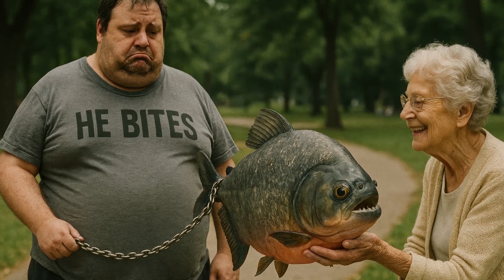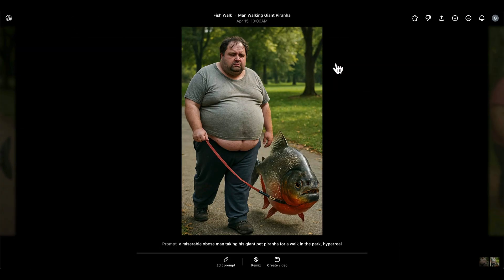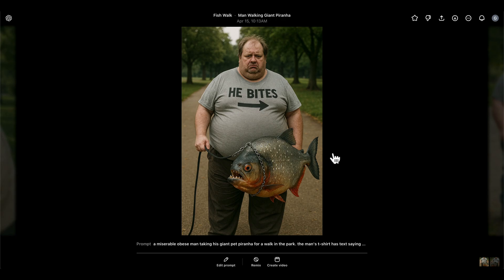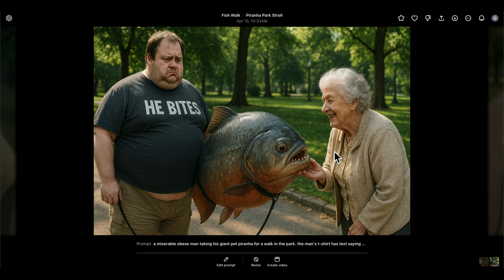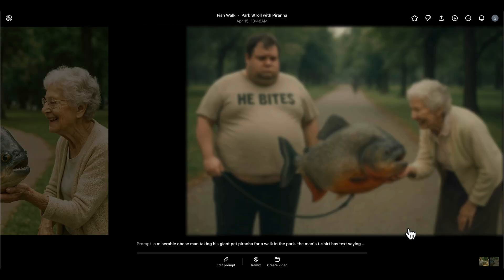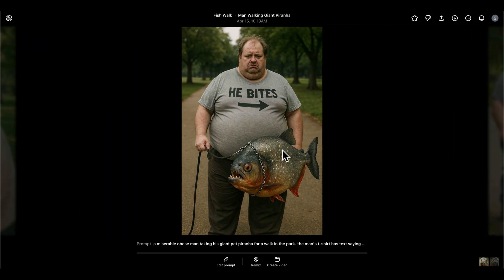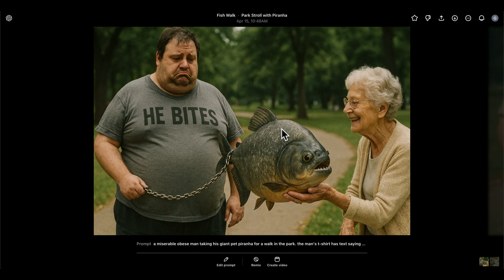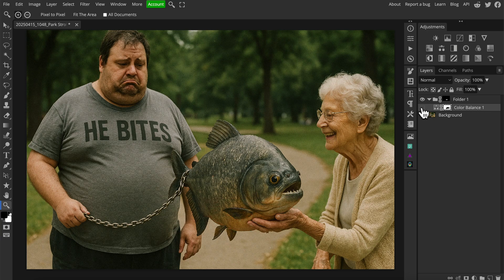Sora / GPT4o Tutorial - "Piranha Walk"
In this video, I share the steps and prompts used to create this image, using Sora / GPT4o and a small amount of simple photo editing with Photopea.